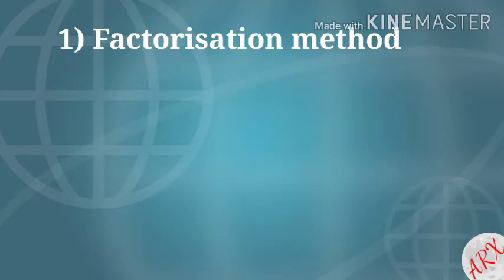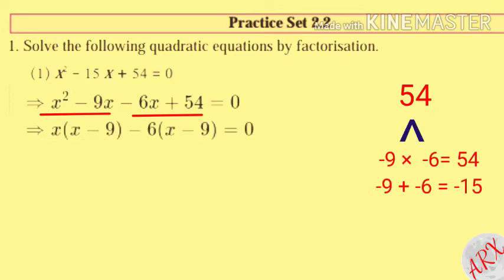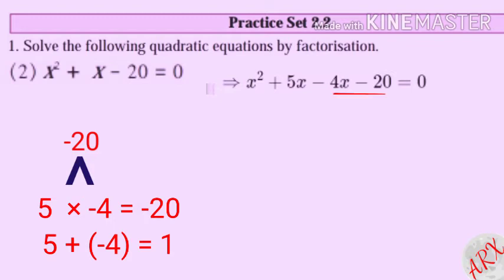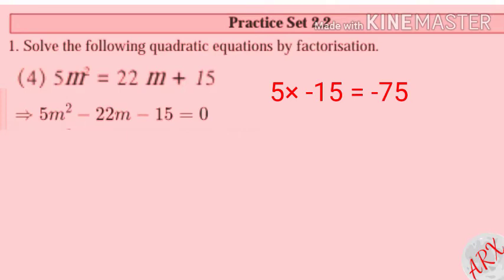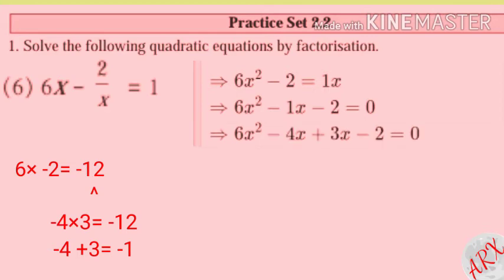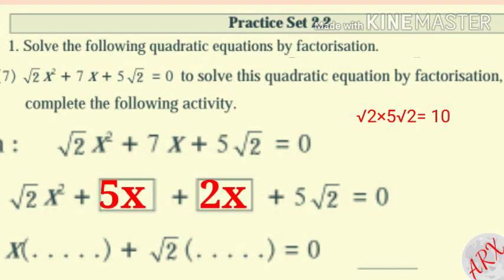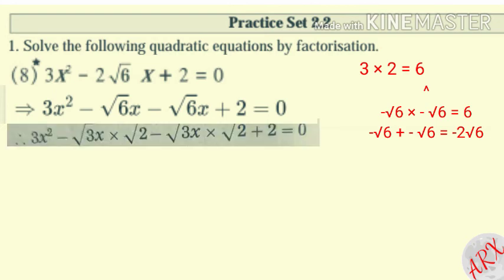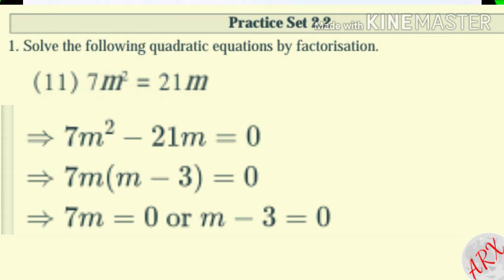STD 10 th Quadratic Equations ,VDO 2 Factorisation method, practice set 2.2 , Mathematics-1